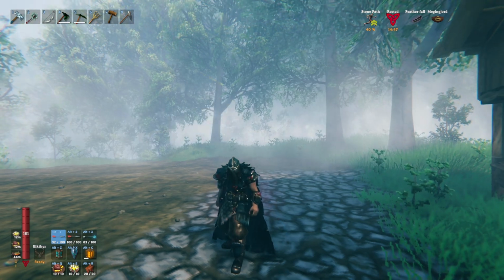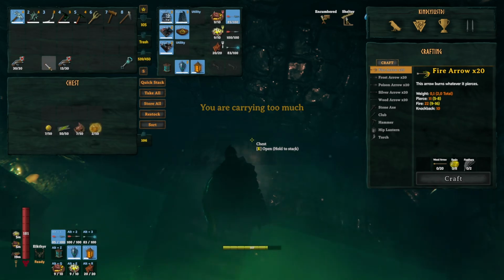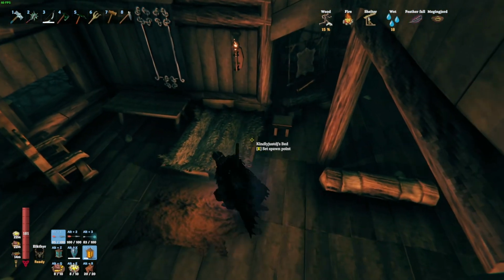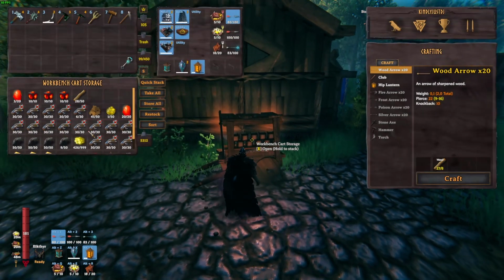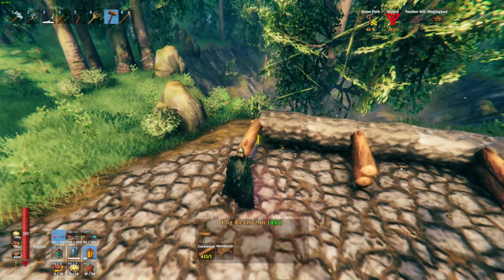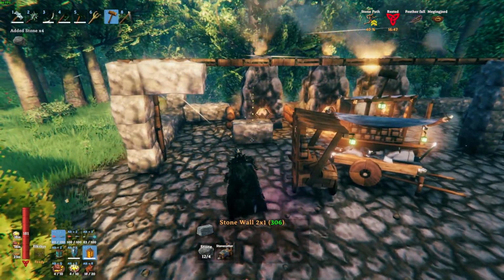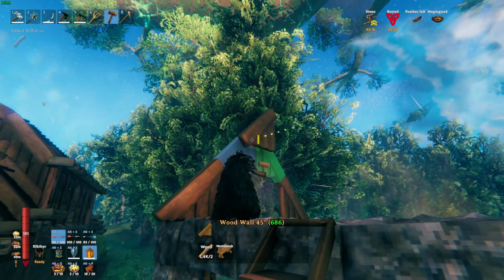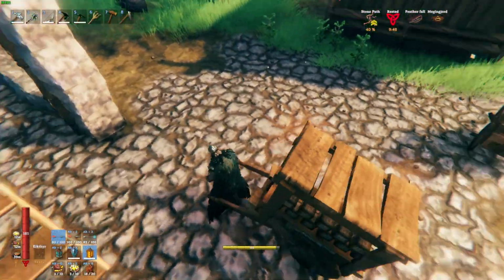A Building For The Smelters & Iron Gathering! | Valheim Immersive+ | Ep47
Seed: LAvd4yFWDg
Settings -
Combat - Normal
Death Penalty - Normal
Resource Rate - 1x | 2x for gathering via mods
Raid Rate - Normal
Portals - Portals unlocked by magic

Hang out with me on Discord!